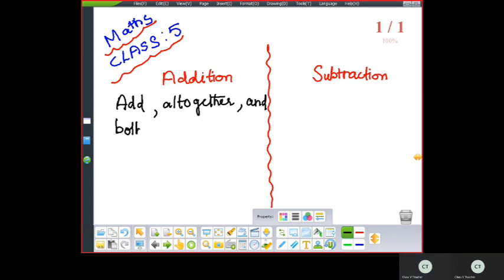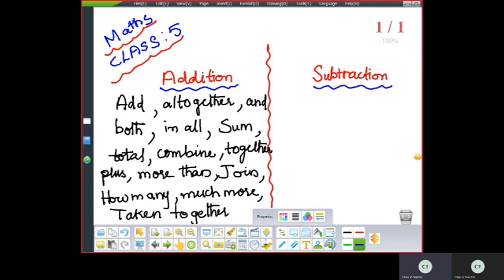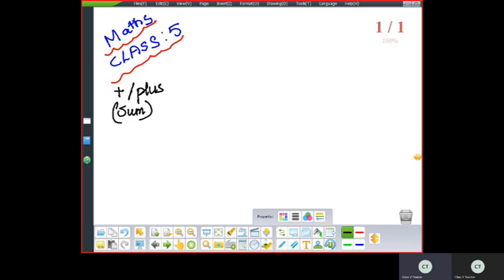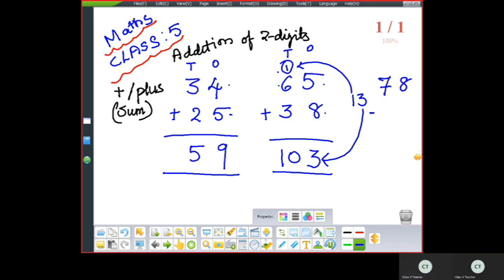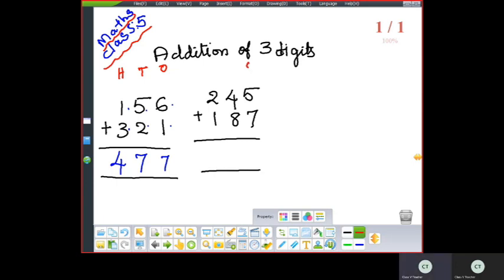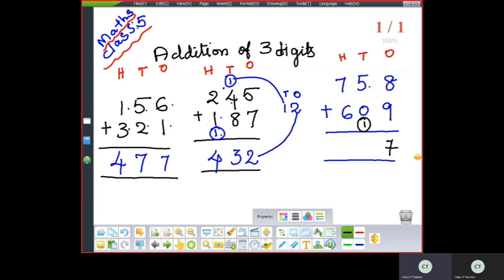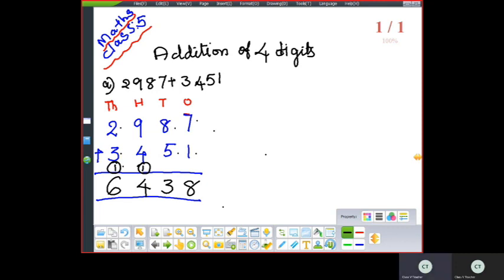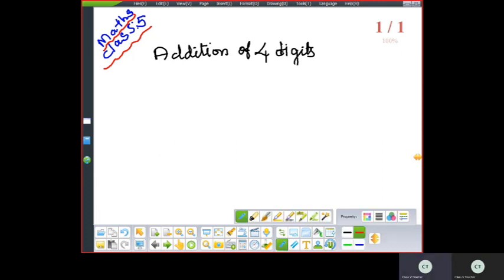CLASS V MATHS | ST CLAIRE HIGH SCHOOL | Online Class | 06-10-2020